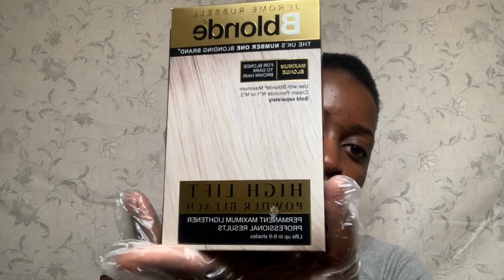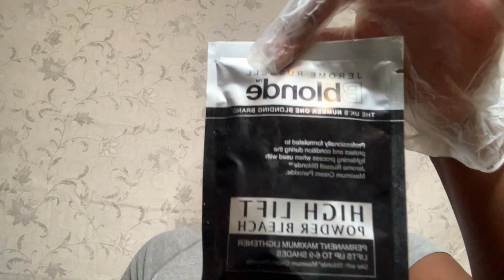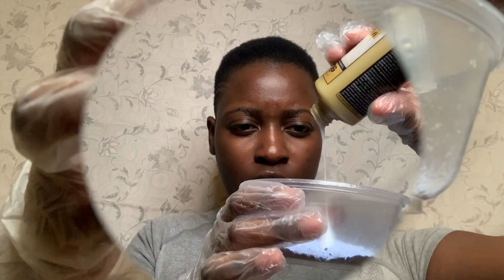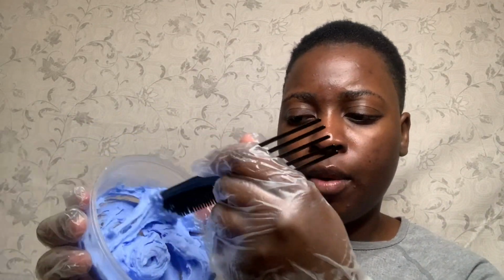BLEACHING MY HAIR WHITE FOR THE FIRST TIME (EPIC FAIL)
Hey guys,

Love x